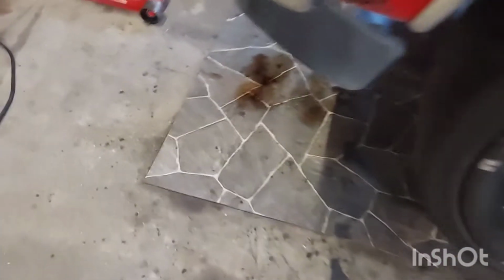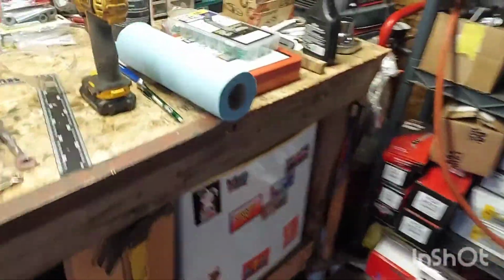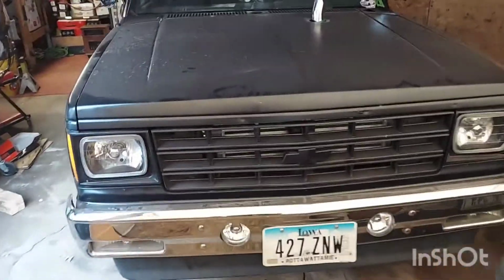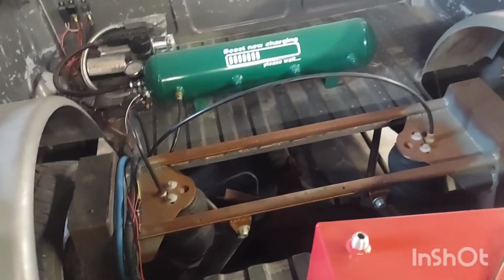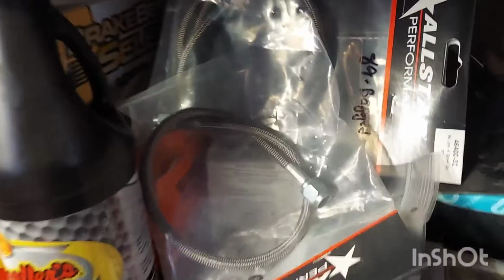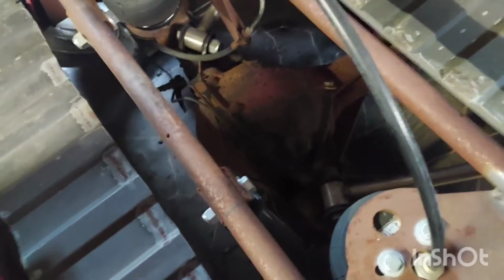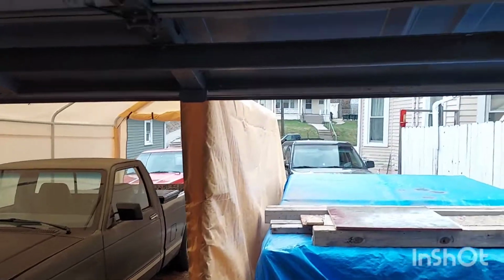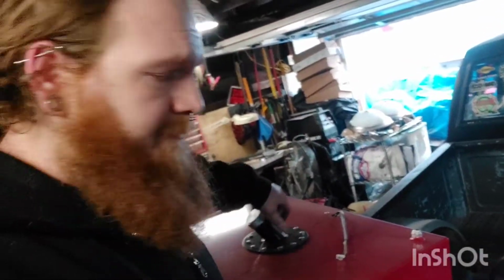sicks10s... little story time about my bagged s10 plus test starter in 88